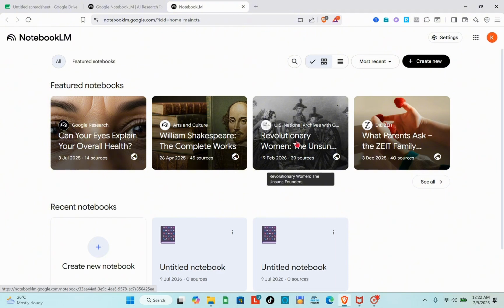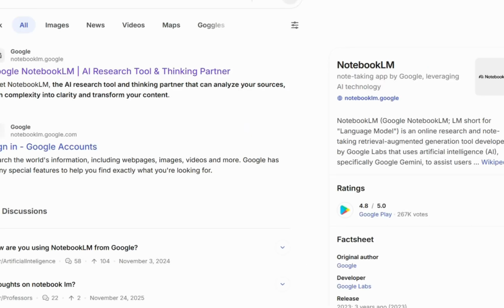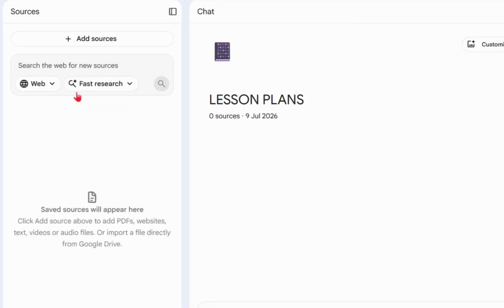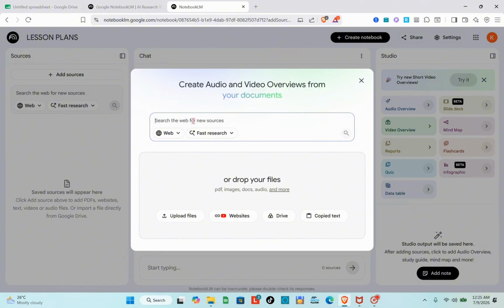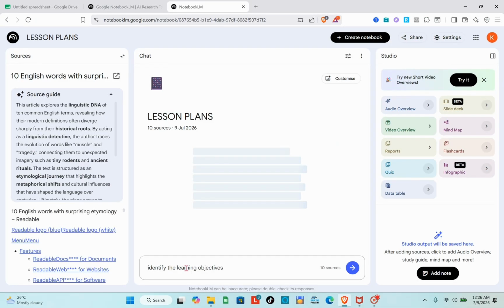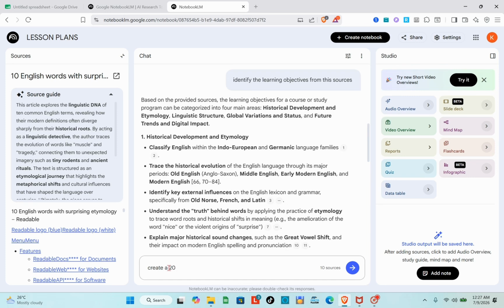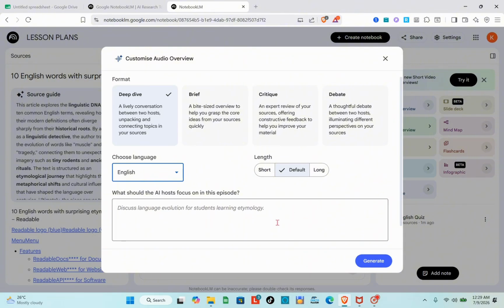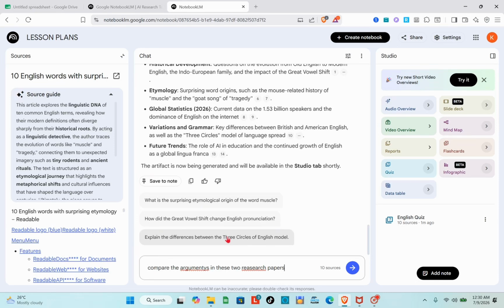NotebookLM for Teachers || How to Use NotebookLM for Teaching and Learning (Full Guide)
Unlock the full potential of AI in your classroom with our comprehensive guide on NotebookLM for Teachers! In this video, we dive deep into how to use NotebookLM for teaching and learning, showing you exactly how this powerful tool can transform your instructional workflow. Whether you're looking to organize your research, generate lesson ideas, or help students synthesize complex information, NotebookLM offers a unique way to interact with your specific documents and sources securely.

We provide a step-by-step walkthrough of the interface, demonstrating how to create notebooks, upload your teaching materials, and use the AI to generate summaries, study guides, and creative projects. This full guide is designed specifically for educators who want to save time while enhancing the learning experience for their students. Discover how to leverage Google's latest AI technology to become a more efficient and innovative teacher in the digital age. From curriculum planning to professional development, NotebookLM is the assistant every educator needs.